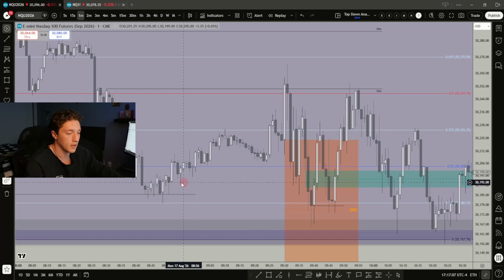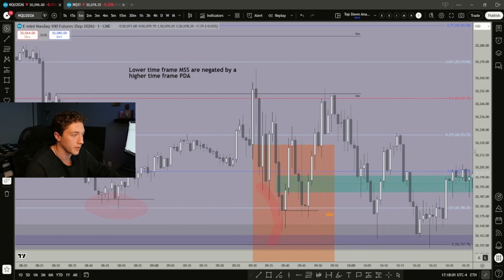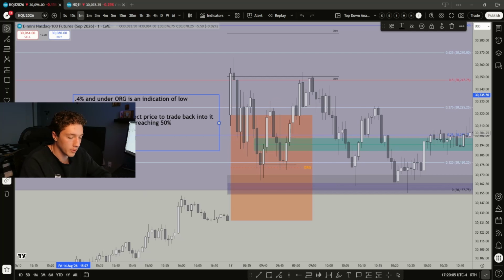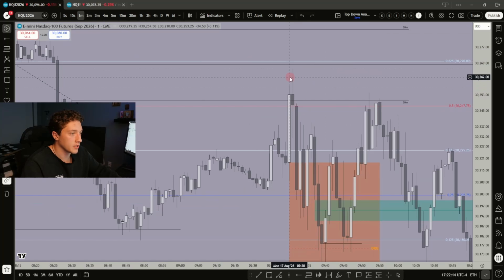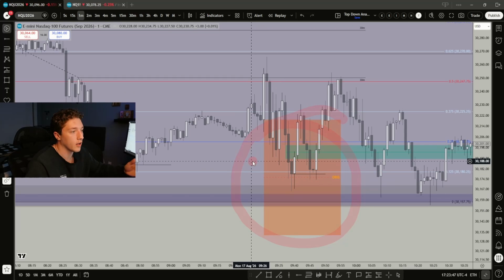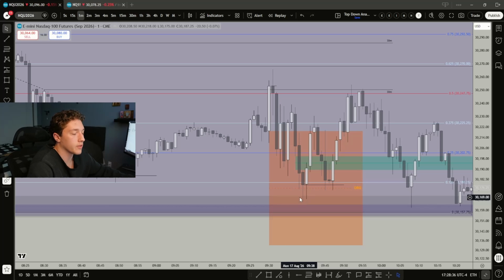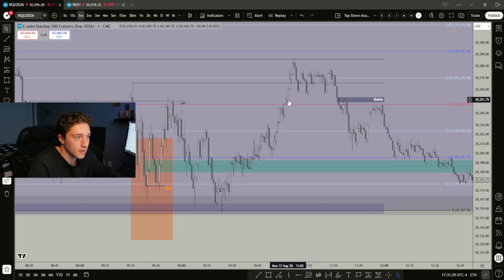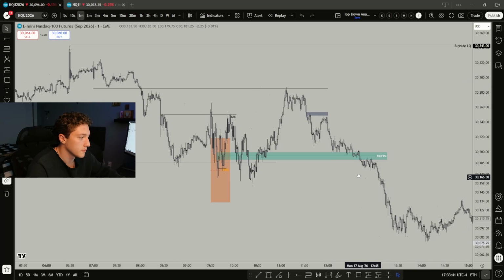How I Top and Bottom Tick | Price Delivery Continuum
Very Basic Price Delivery Continuum